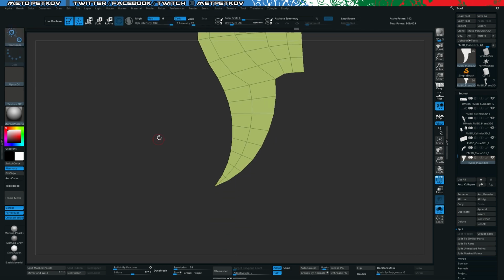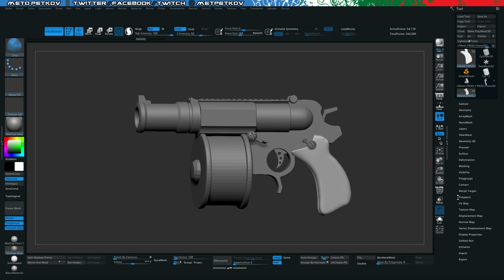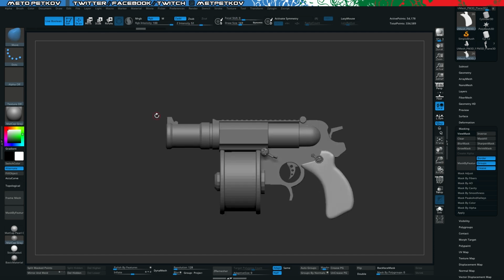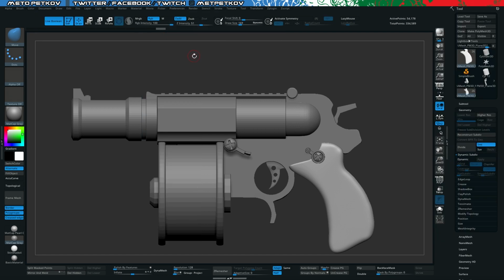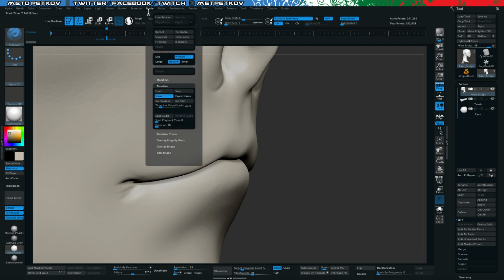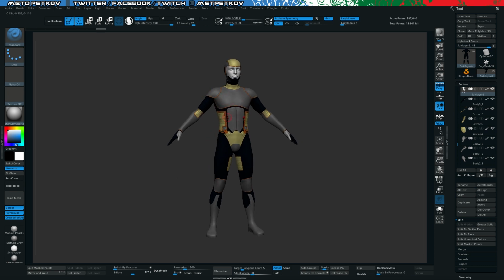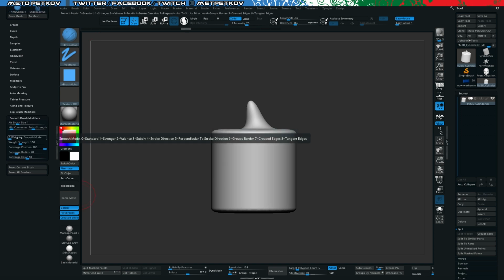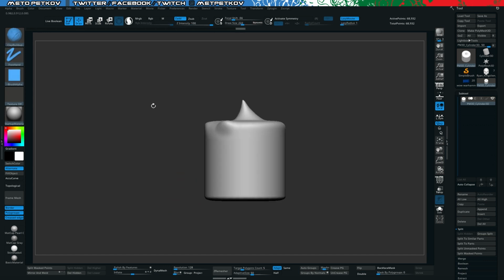4 Tips To Make Zbrush Work For You!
( Just kidding. I love you no matter what! [80's power ballad in the background] )